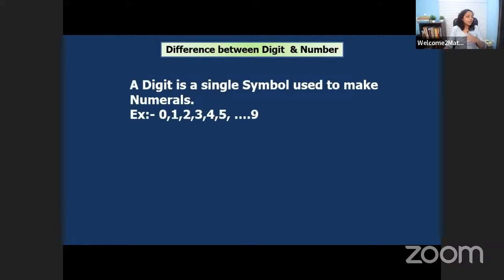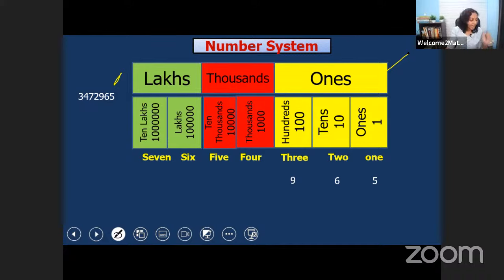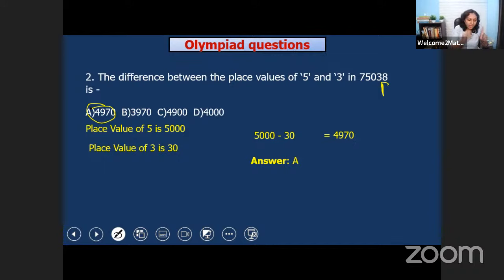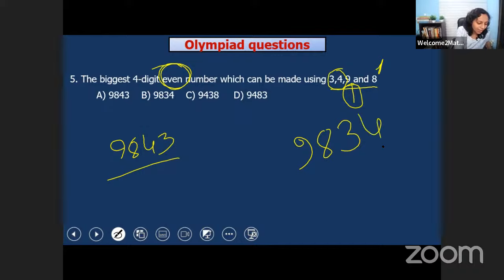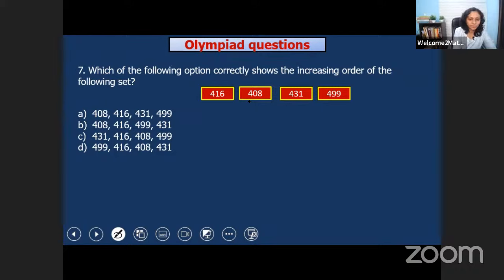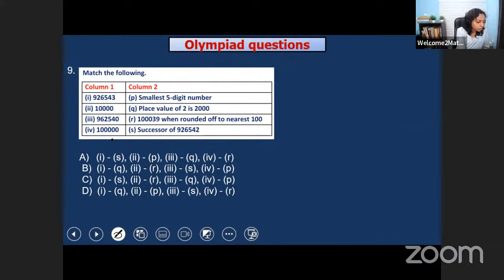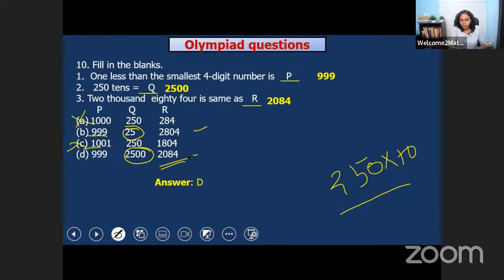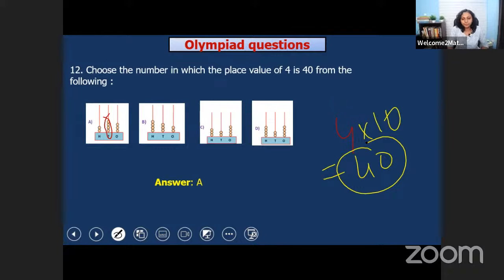Std-4: MATHEMATICS_(Numbers) class by Arifinkidz